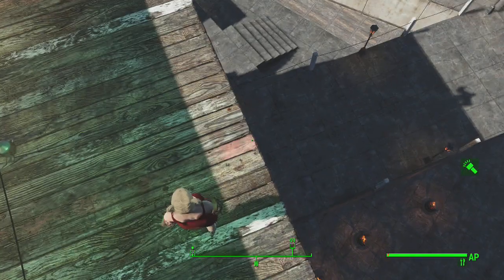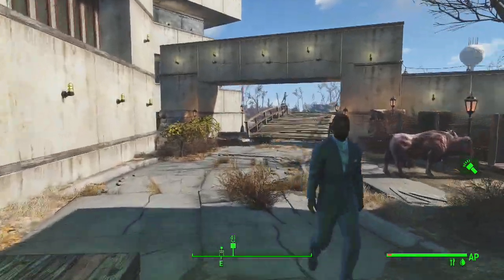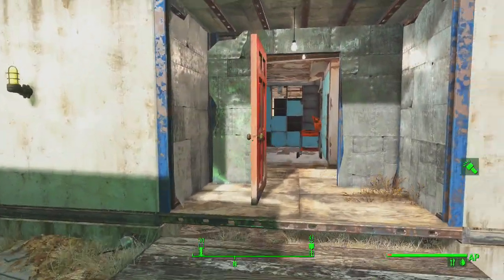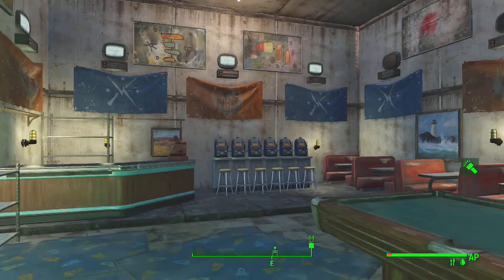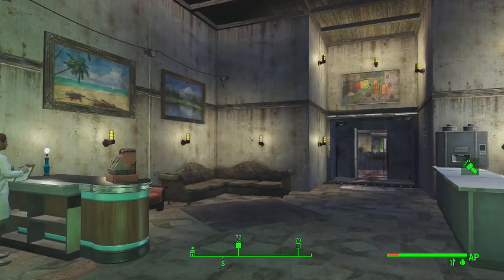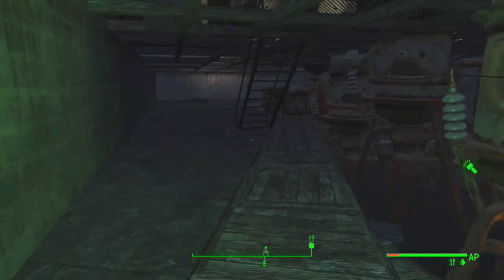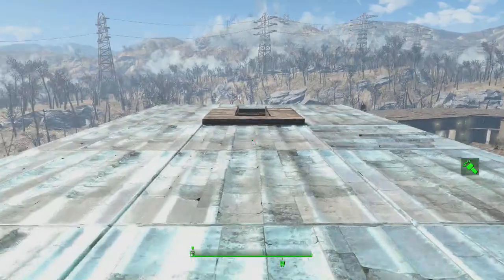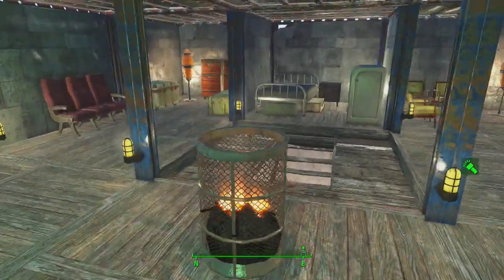Fallout 4 - Operation Sanctuary CoverUp Series - FINALE (no mods)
Video shows the finale setup completed. Thx to Jug for his cool ideas and all his fans that still follow him.